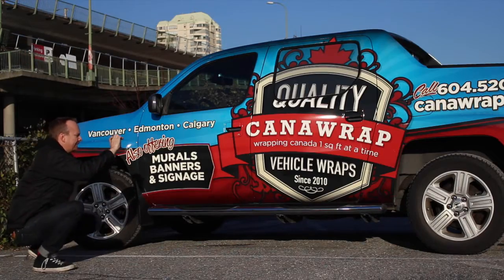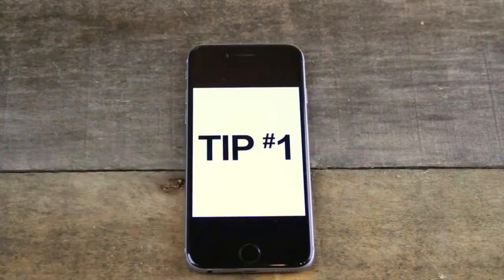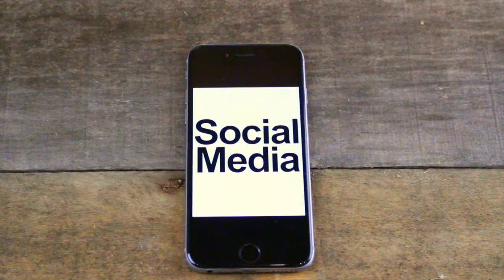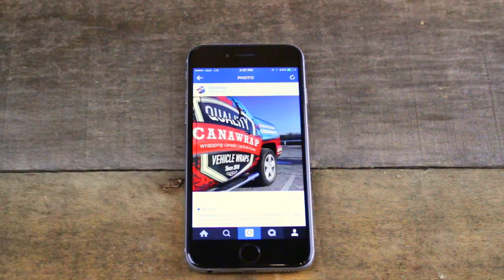Canawrap Discovery Video - 4 Tips To Get More Value From Your Vehicle Wrap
In this Canawrap Discovery Video Jonathan Glen offers 4 tips to get more value from your commercial vehicle wrap. If you have a commercial car wrap, truck wrap, trailer wrap or van wrap it’s a huge opportunity for you to grow your brand and deliver your message ESPECIALLY if you employee these 4 tips, you will only grow that much faster!

We would love to hear about your experience and how you get your message moving!

Please subscribe to the Canawrap YouTube channel for more videos and content that will bring value to YOUR growing brand as well as learn more about the huge opportunities that commercial vehicle wraps deliver.

TOTAL WRAP CARE
The best way to take care of your vehicle wrap is using the Matte and Gloss Cleaner you can get more info. here as well as order a bottle online!

We’re SOCIAL! and we want to hear from you!